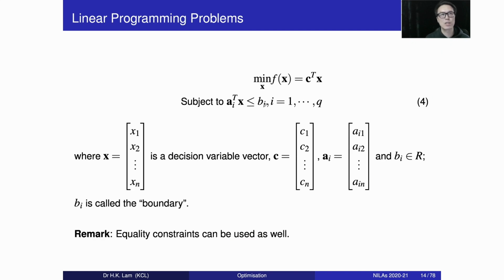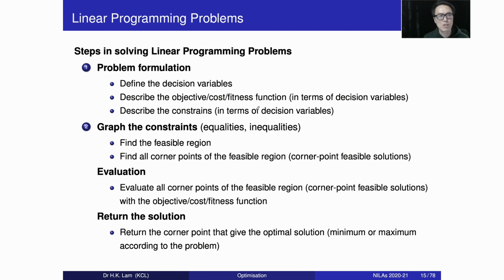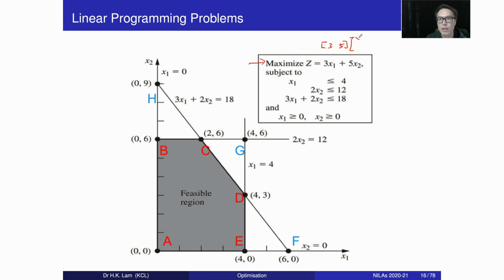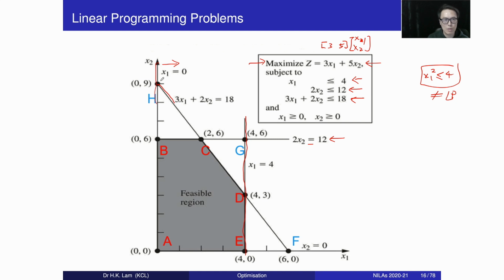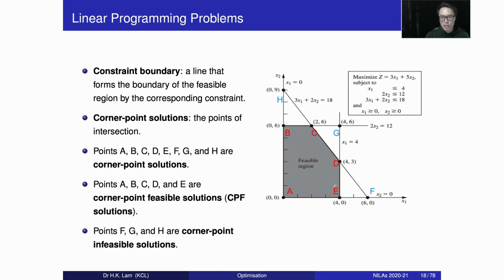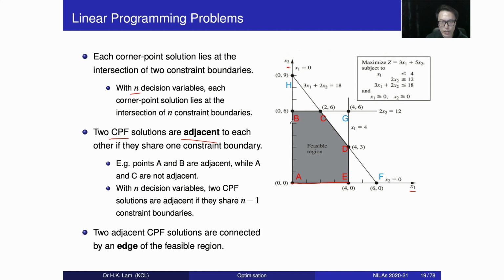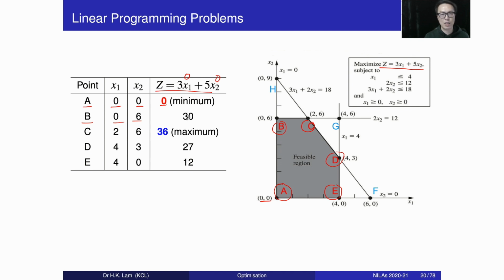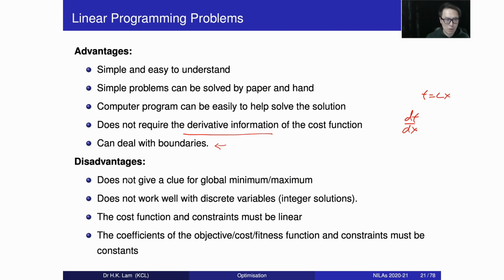Linear Programming - Explanation and Example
This video is about Linear Programming - Explanation and Example